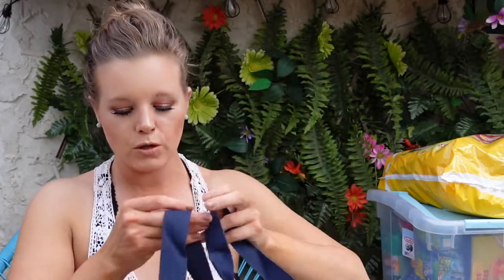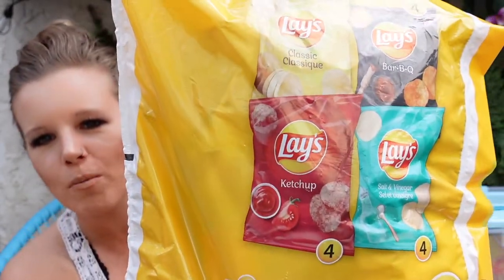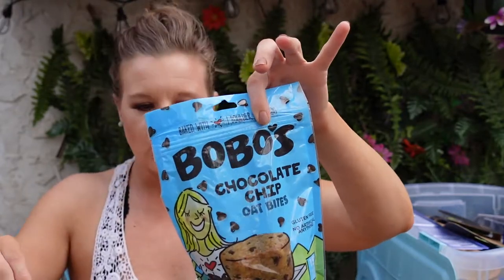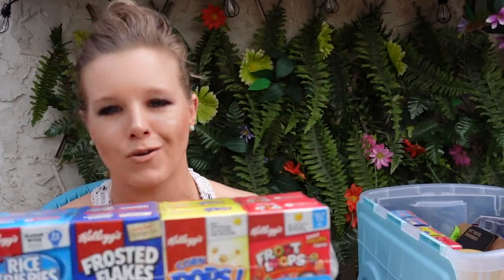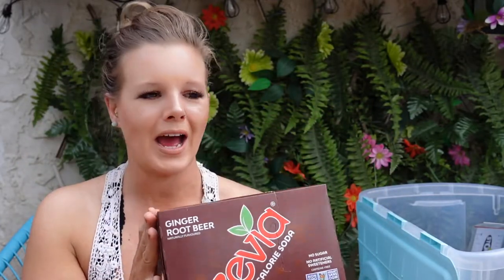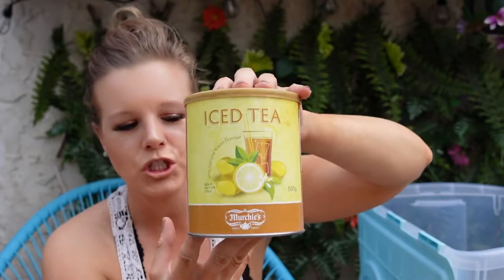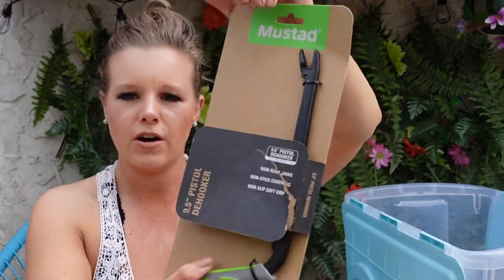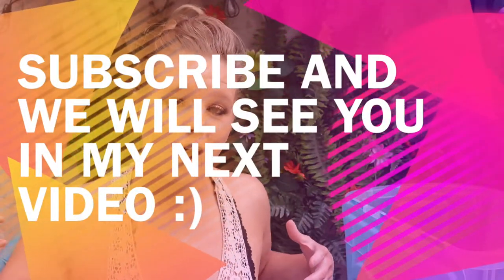PACKING FOR THE LAKE PART ONE /PACKING TIPS/WHAT TO PACK/HOW TO PACK/2021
Hey everyone, Going on a summer related trip? Here are some super good things and handy tips for packing

Items mentioned :
Thirty One bags ( Cooler bag and Rectangle Collapsable)
Individual Lays Chips
Sterlite clear tub (Storage)
Spitz sunflower seeds (BBQ and Dill Pickle)
BoBo Oat Bite (Strawberry and Chocolate Chip)
Chips Ahoy
Kellogs Fun Ceral Pack :)
Clear show box sized container for Snacks :From by the foot, Fruit roll ups,Smarties, Cliffords bars and other treats :)
Kraft Dinner case (12 boxes)
Zevia (Root beer)
Ziploc recycle sandwich bags
Sunblock
Bug spray
Merchies Ice Tea
Fish Ruler
Fish Scale
Fish mouth spreaders
Fish claw de-hooker
Fishing hooks
Re-usable zip lock

KAT